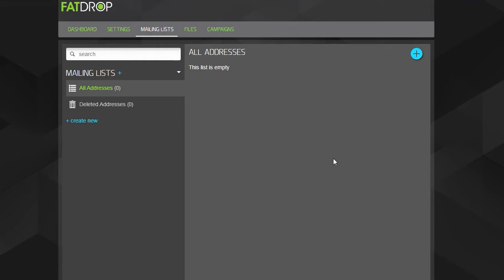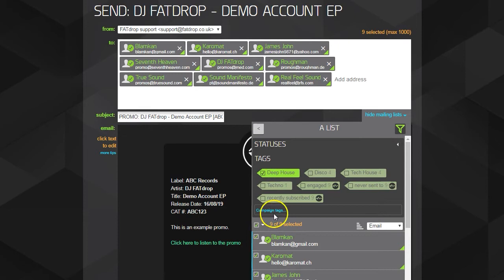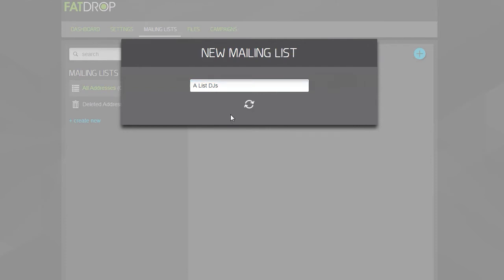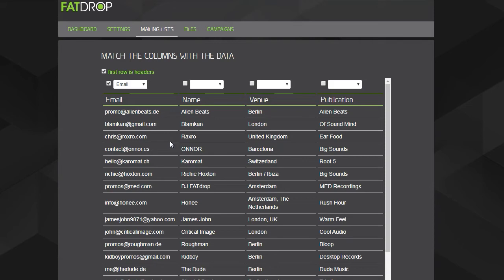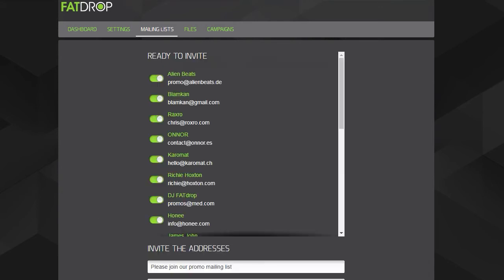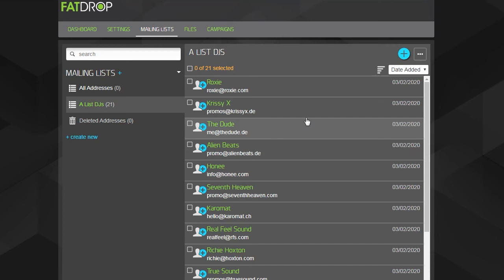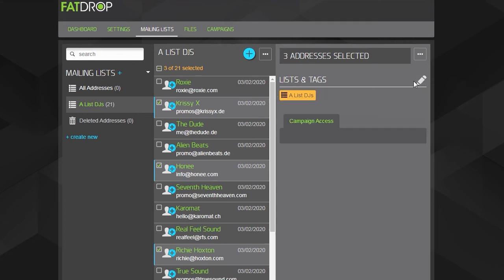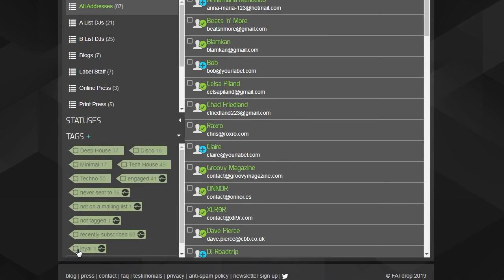Using FATdrop #3 - Mailing Lists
This video shows you how to add/upload contacts into your FATdrop account, as well as how to sort them into different lists and tag them to make targeted sending easier later on.